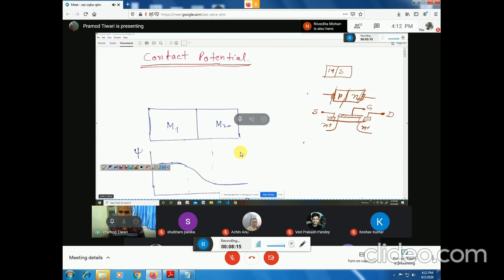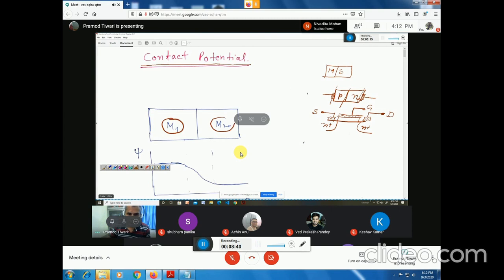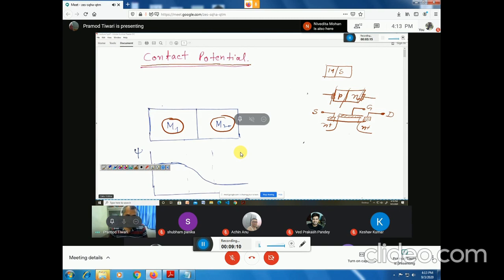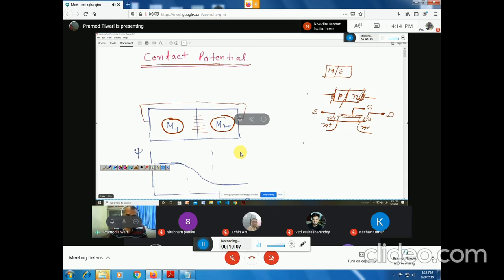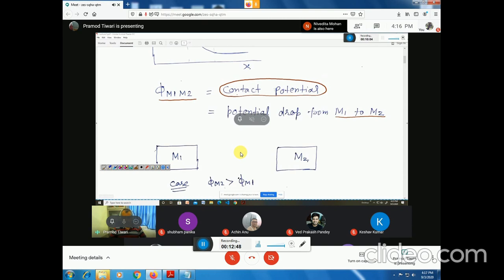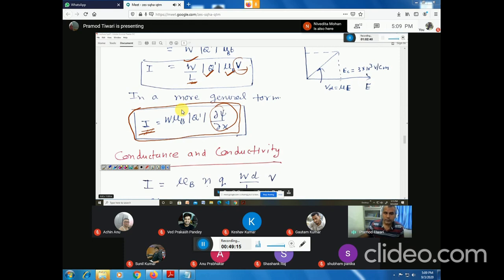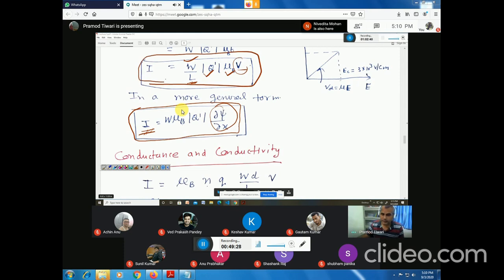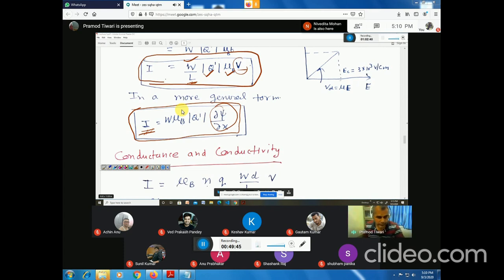Lecture 4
Uploaded lectures  are not in order..I shall order them once the recording is finished...